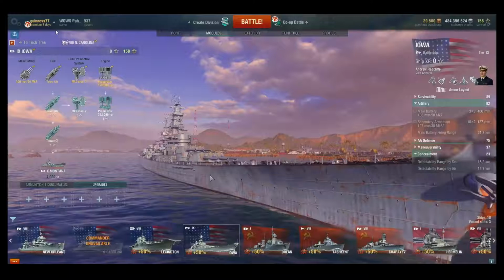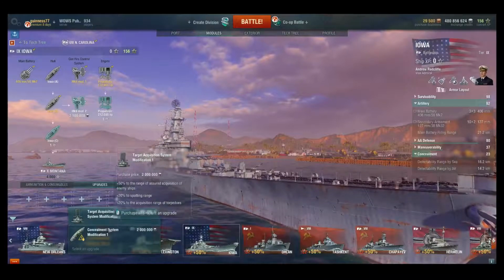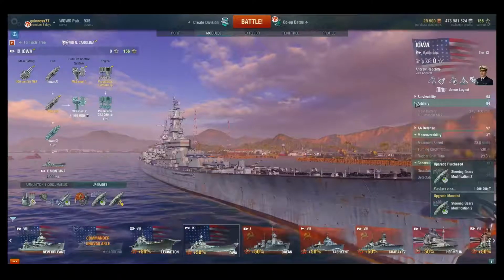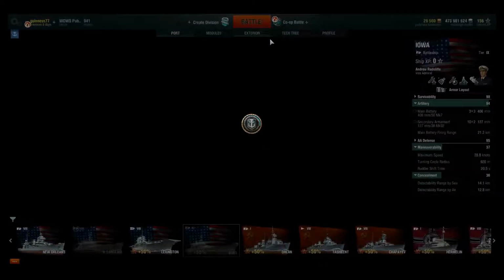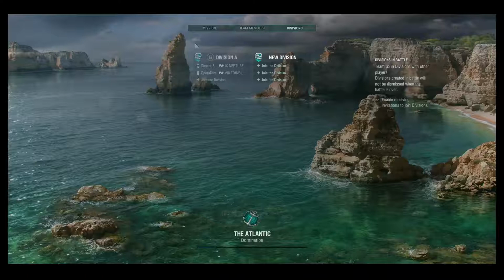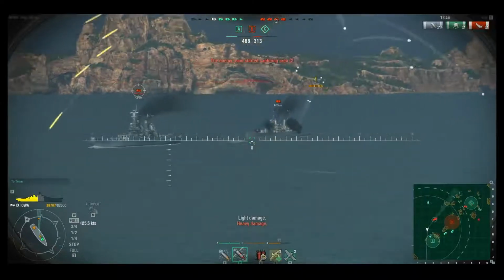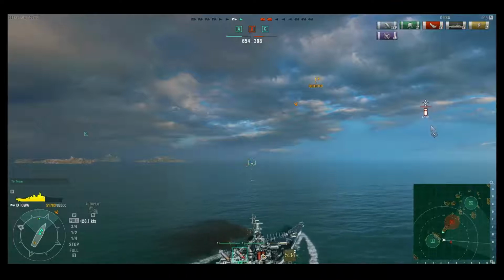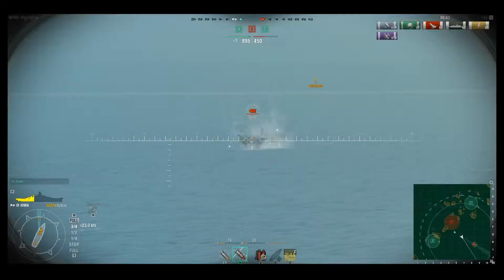World of Warships. How to Iowa. My 1st battle driving this ship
No the greatest fight... but it's only my 1st battle.  The Iowa can absorb a lot of damage and will deliver knock-out blows to enemy cruisers.  UPDATE: With release 0.6.3.  Now the visibility of the ship when firing from the main battery is always equal to the maximum range of fire at the moment of taking the shot. This change will eliminate the cases where the ships with a small visibility radius could shoot at the target in direct line of sight while remaining unnoticed. Using obstacles for the visibility -- landscape and smokes -- will not change.